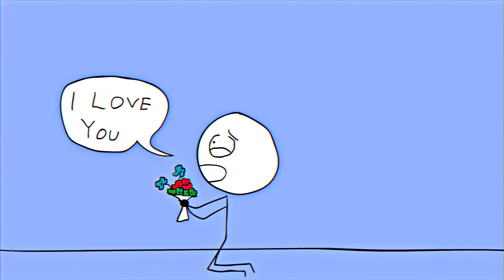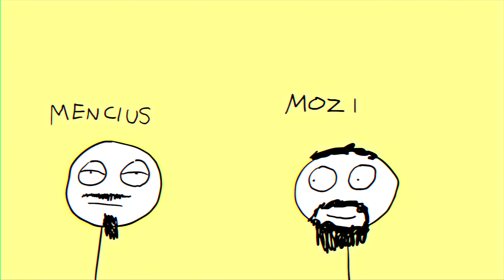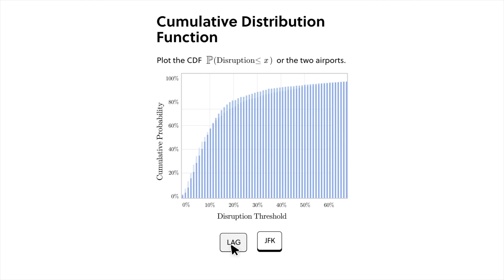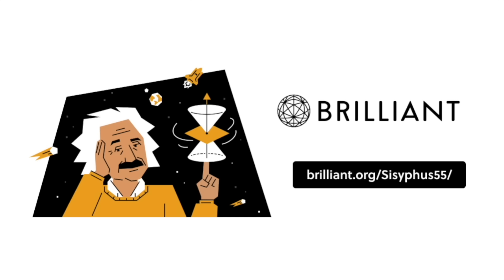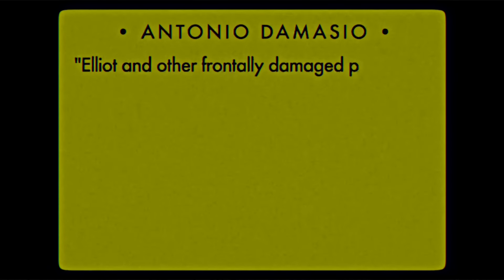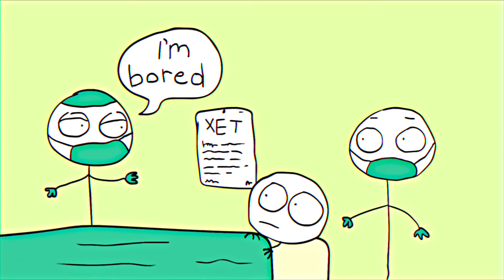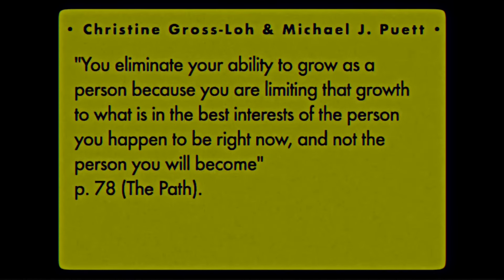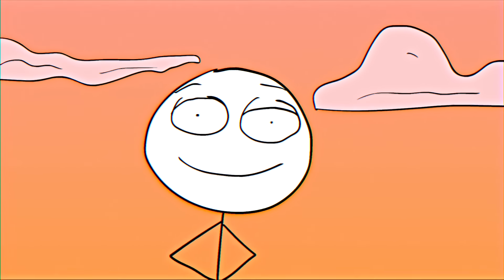What Are You Doing With Your Life?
To try everything Brilliant has to offer—free—for a full 30 days, .

SOURCES🔍🔍
The path : what chinese philosophers can teach us about the good life (First Simon&Schuster hardcover). (2016). . Simon & Schuster.

Damasio, Antonio R. Descartes' Error : Emotion, Reason, and the Human Brain. New York :G.P. Putnam, 1994.